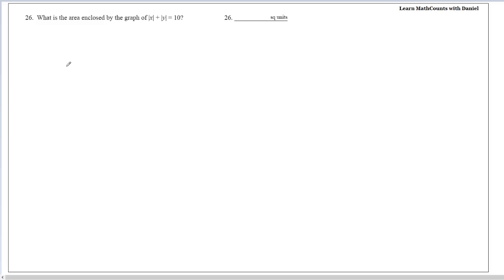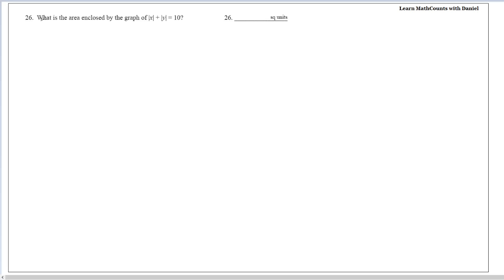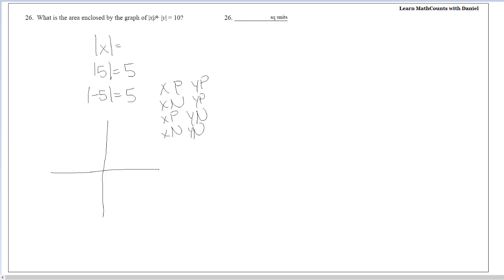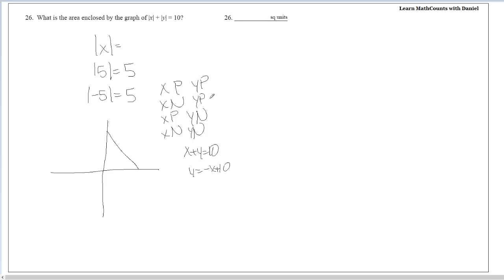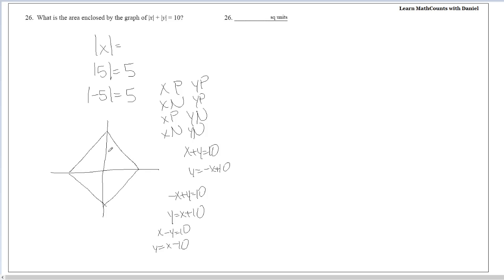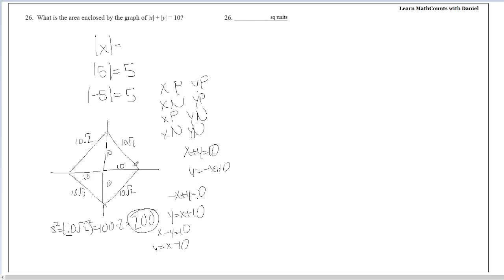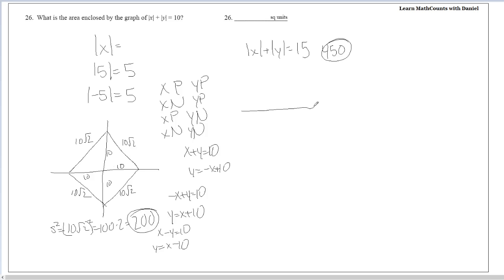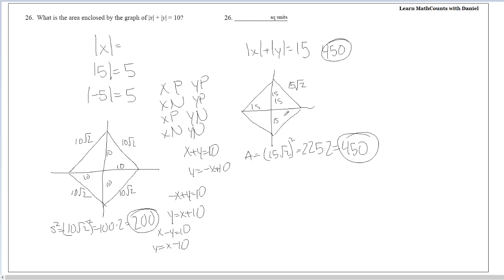2010 MATHCOUNTS Chapter Sprint #26